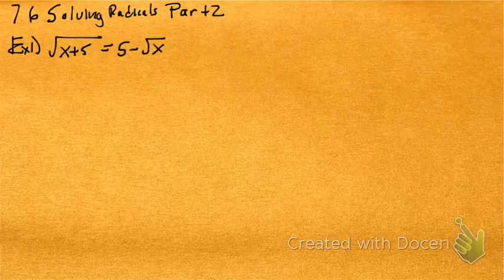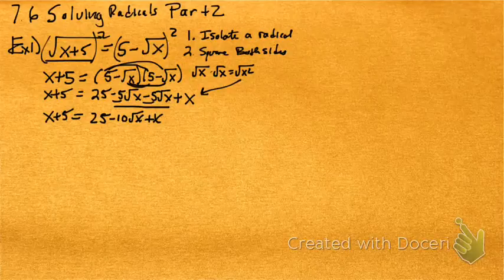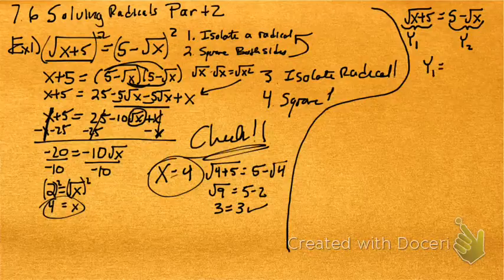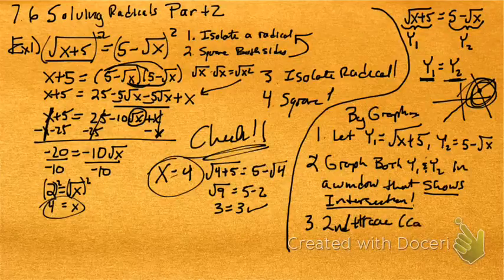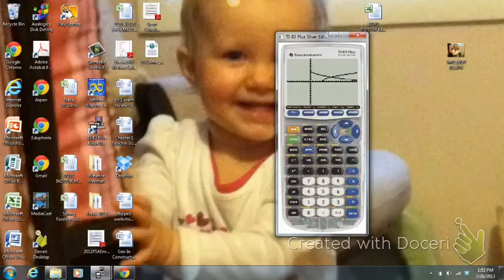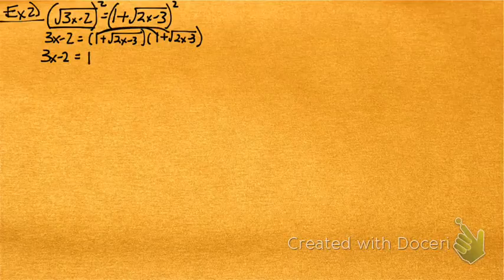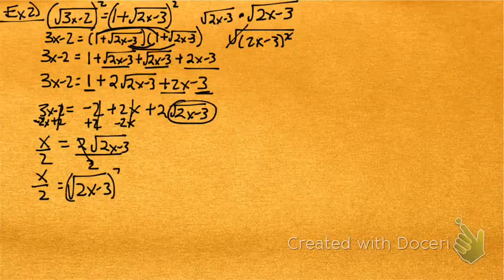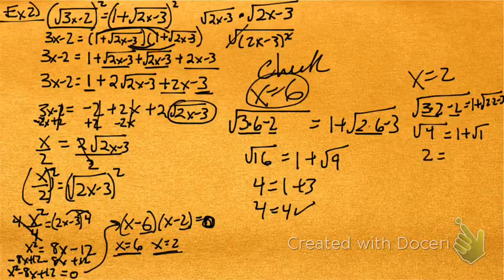Copy of 7.6: solving radicals part 2